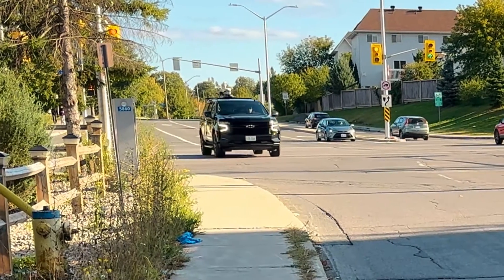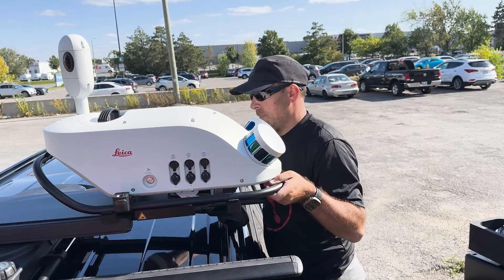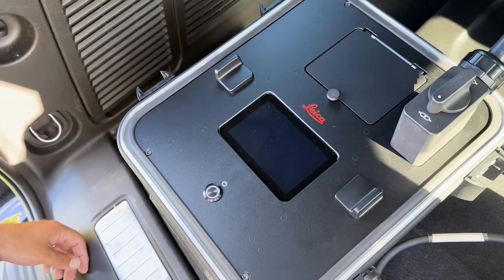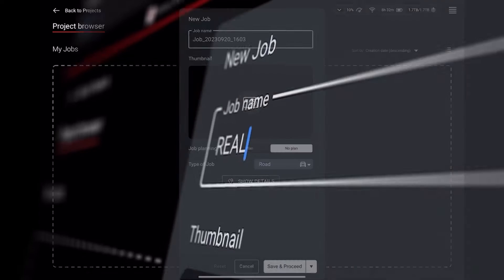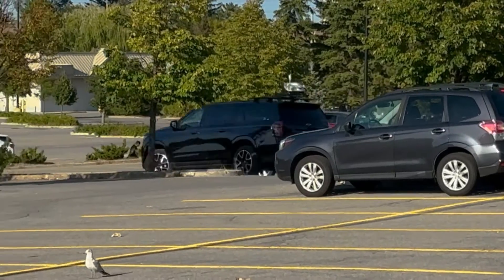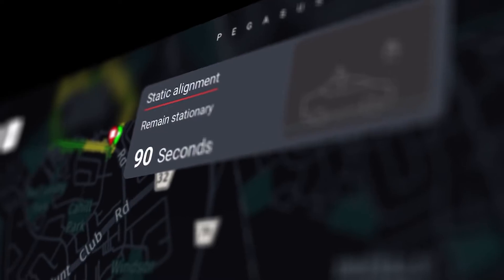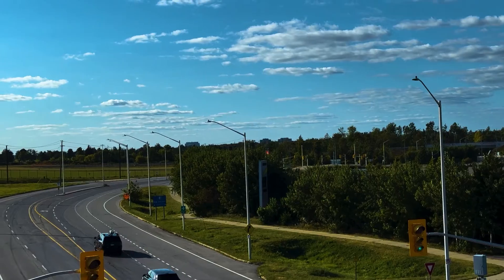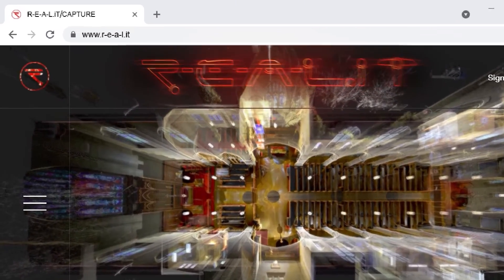USING the TRK100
The Leica Pegasus TRK100 offers an unparalleled user experience with its intuitive design and ease of use. With its simple setup and automated data acquisition, mapping becomes effortless. Real-time quality control ensures accurate results, while the user-friendly software interface allows for seamless visualization, analysis, and reporting. Harness the power of mapping with ease.

Video version: 07